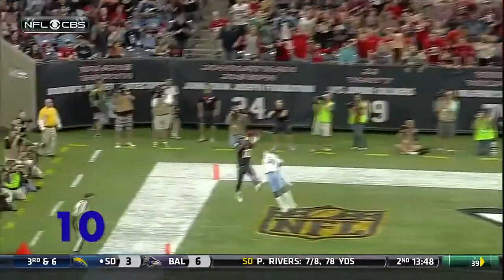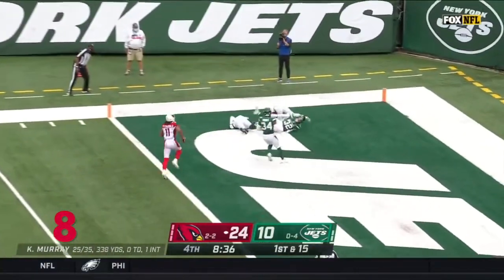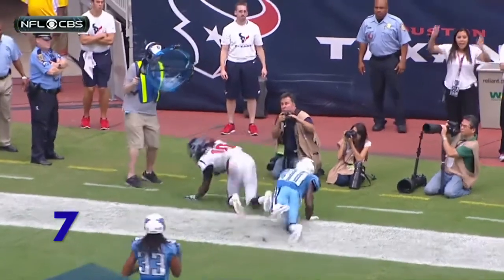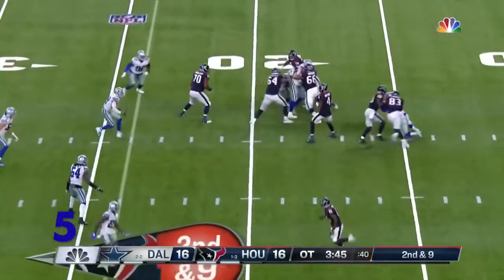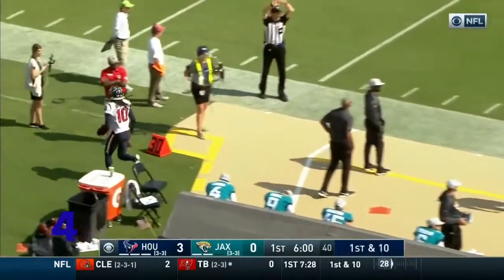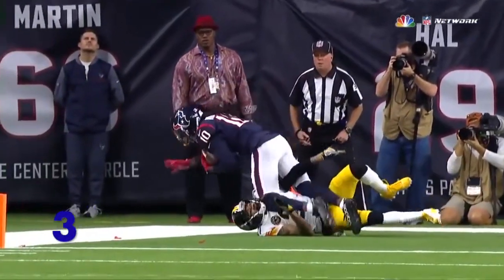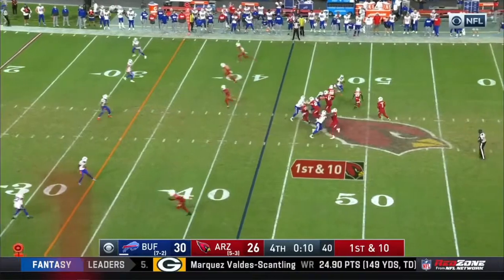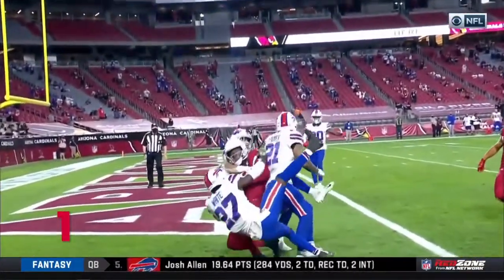Titans New Weapon' DeAndre Hopkins Top 10 Career Plays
DeAndre Hopkins has officially signed a two-year deal with the Tennessee Titans. Here are the Top 10 plays of his career.